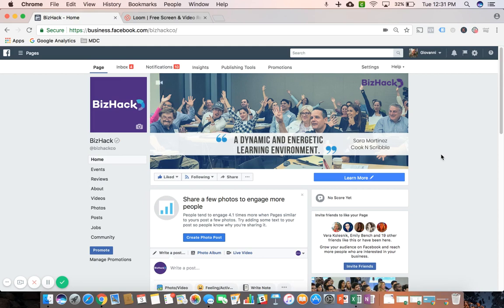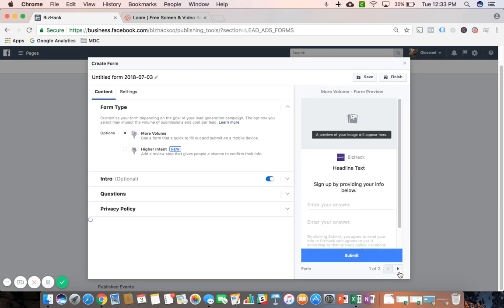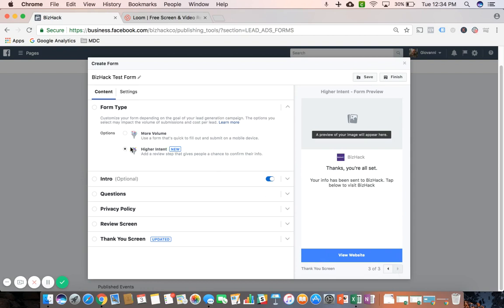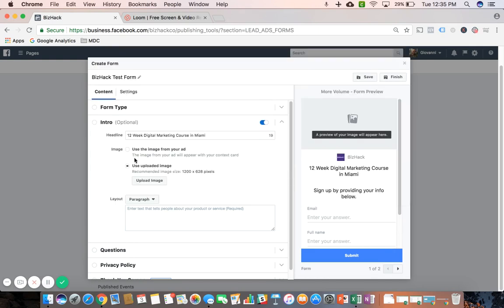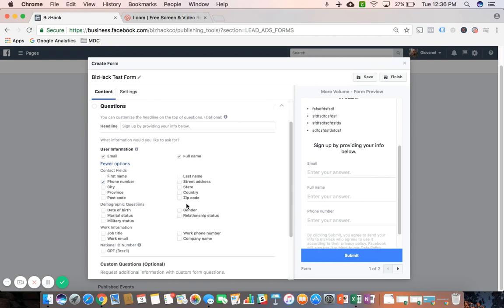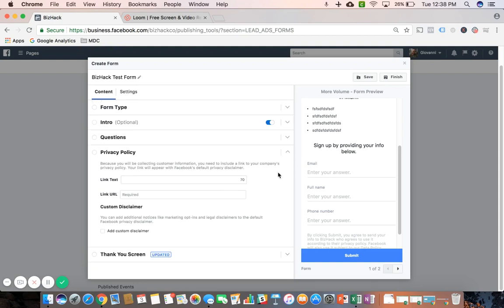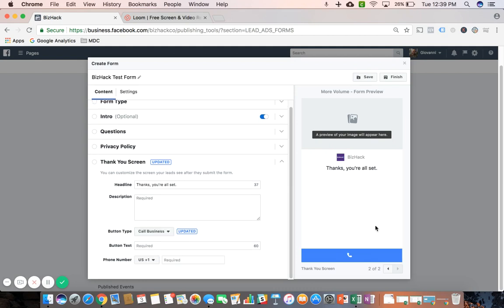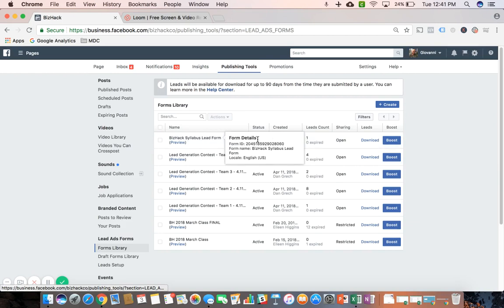✅ Learn HOW To Create a LEAD GENERATION FORM on Facebook - Digital Marketing Training - BizHack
A demonstration on how to make a lead generation form within Facebook advertising by Giovanni Insignares, lead instructor of BizHack Academy's Fundamentals of Digital Marketing course.